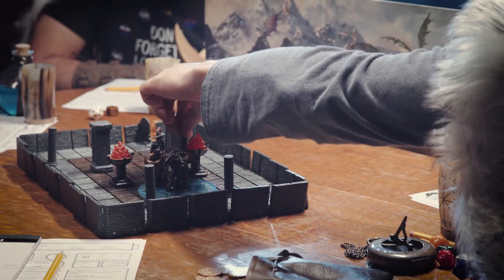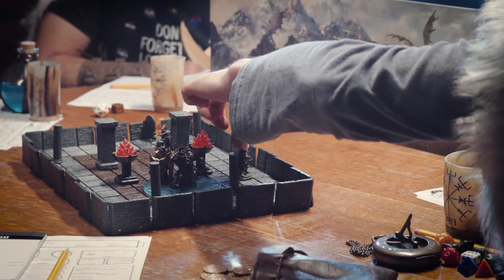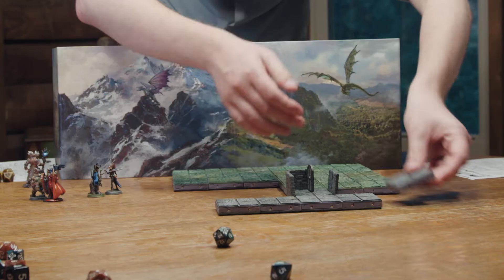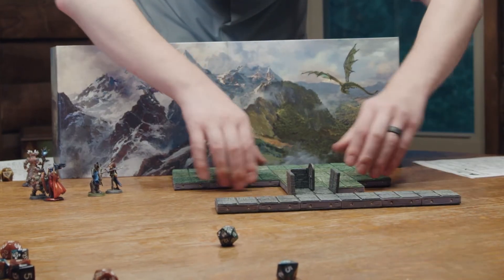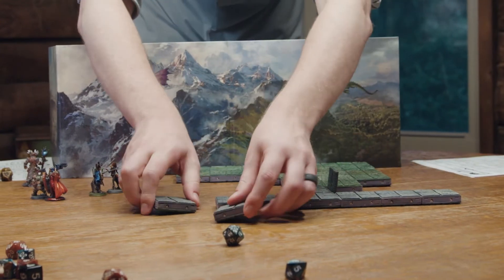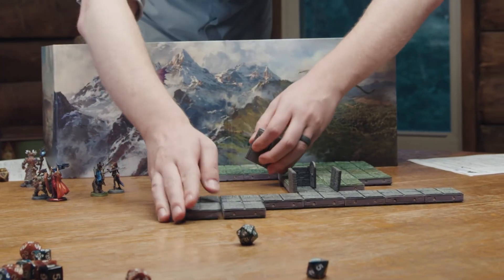Epoch Tiles: Dual-sided, magnetic tabletop tiles ➜ Coming Soon to Kickstarter January 2022!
Level up your tabletop game with these patent pending, flippable terrain tiles that magnetically connect for quick building.